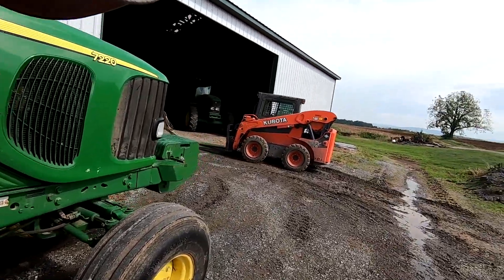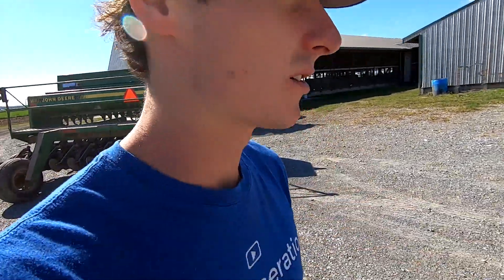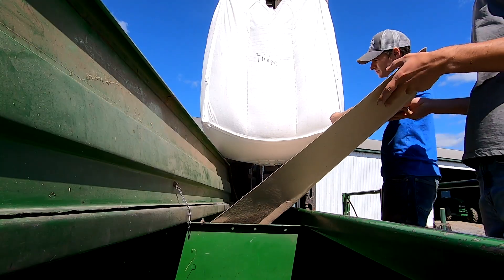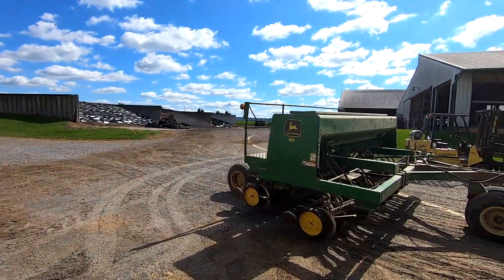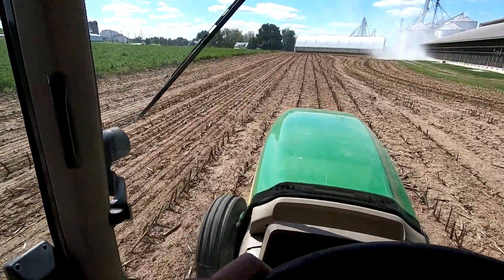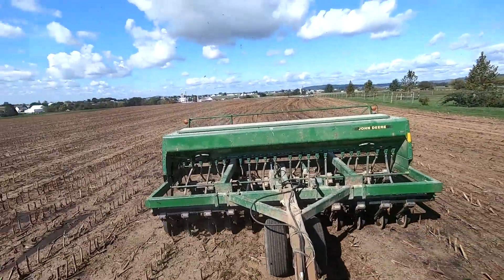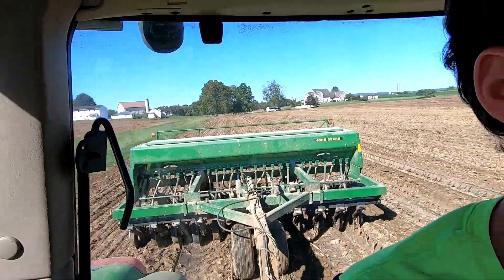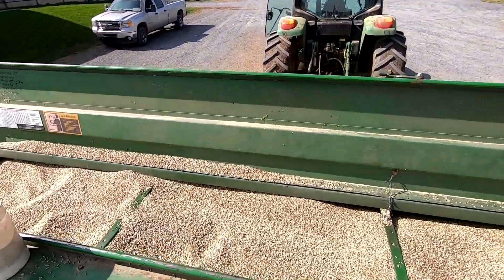No-till Drilling Cover Crops